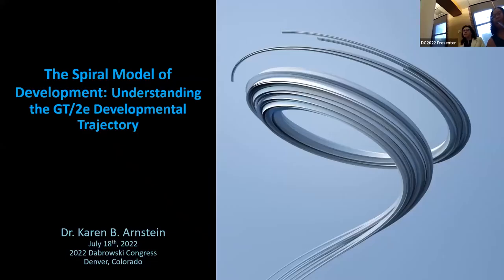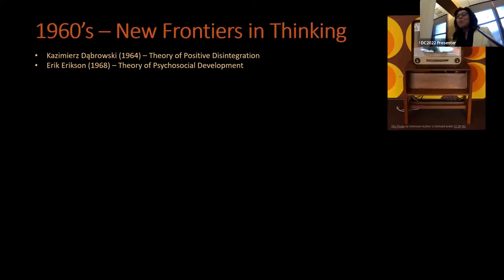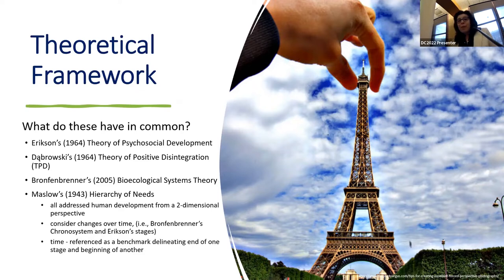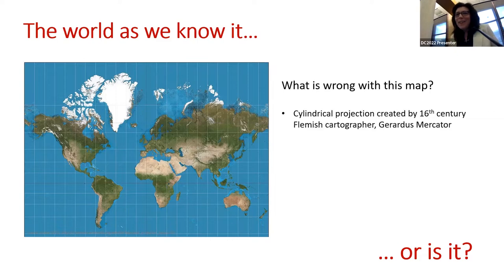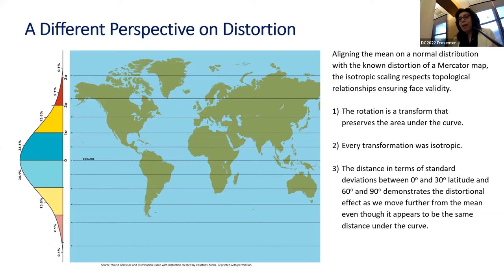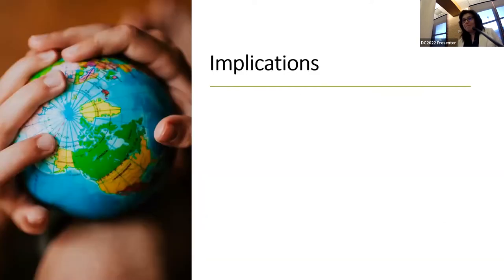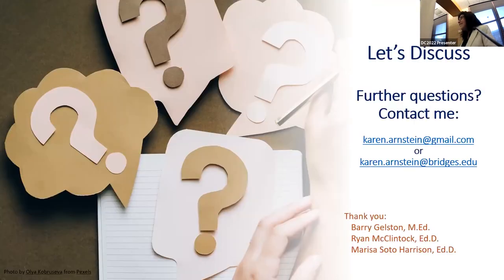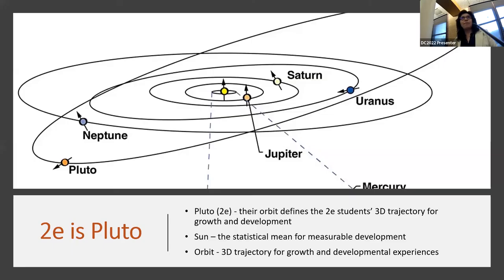The Spiral Model of Development: Understanding the GT/2e Developmental Trajectory by Karen Arnstein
Dabrowski Congress 2022 session by Karen Arnstein